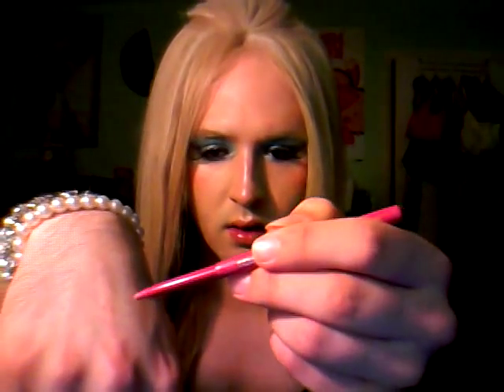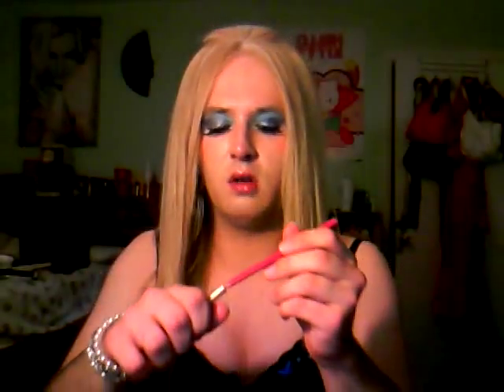Cross Dressing On A Budget!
This video is information of mine that ill proudly share with people out there who wants to know where to get started on crossdressing. Im discussing where and how I purchase my products!!